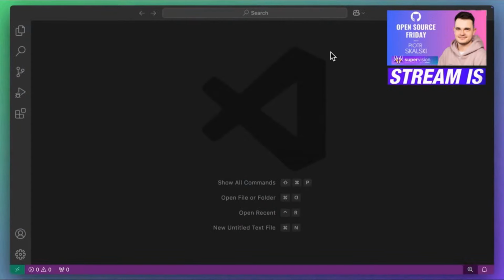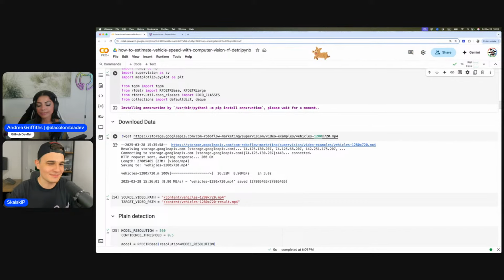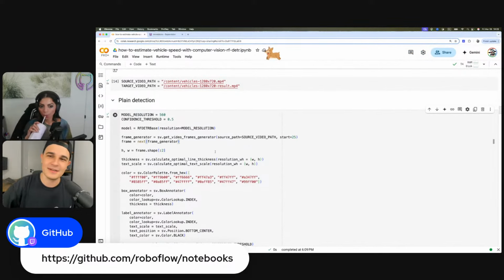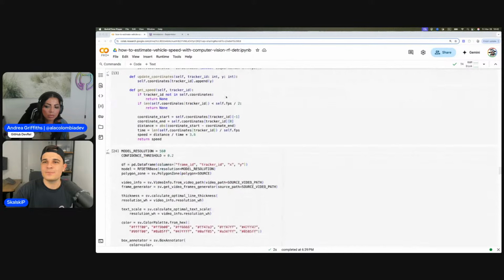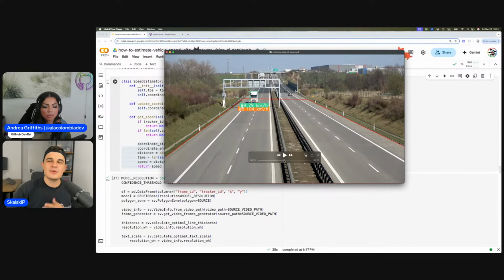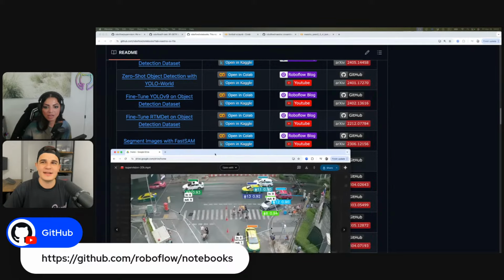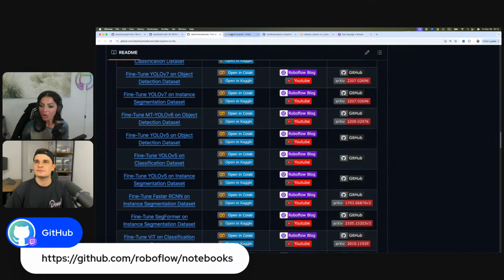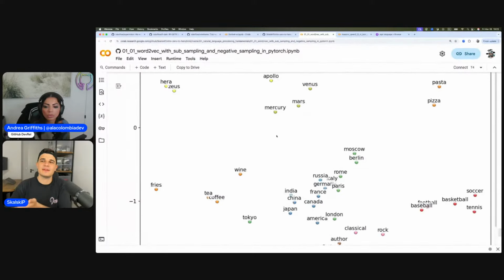Open Source Friday with Piotr Skalski: Exploring Supervision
We're excited to announce our upcoming Open Source Friday livestream featuring Piotr Skalski (@SkalskiP), Open-Source Lead at Roboflow! Join us as Piotr shares insights about Supervision a powerful open-source computer vision toolkit.

About our guest:
Piotr Skalski leads open-source initiatives at Roboflow, focusing on building practical projects, creating technical content, and sharing knowledge through various channels including YouTube.